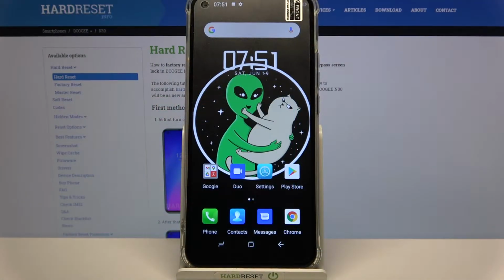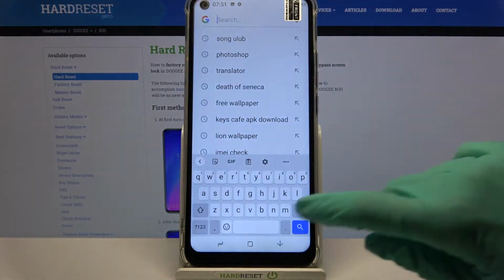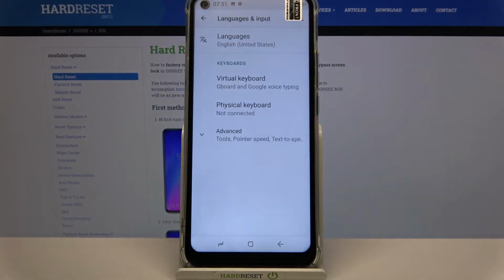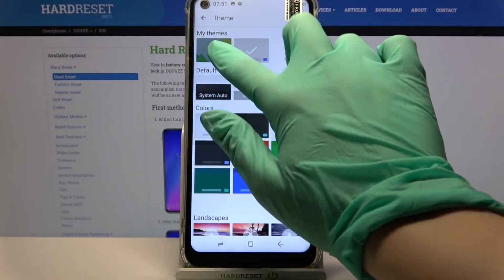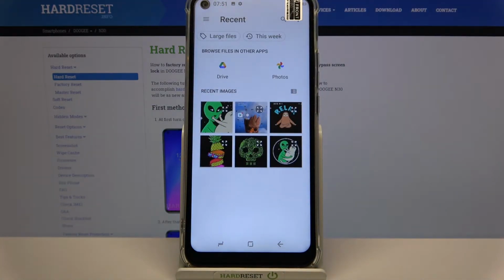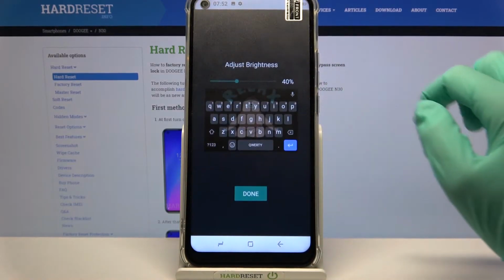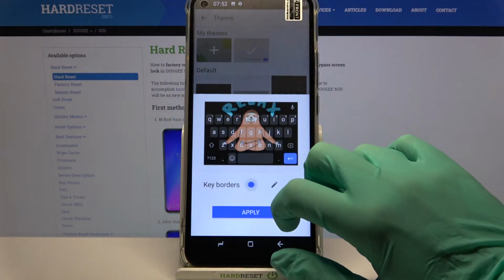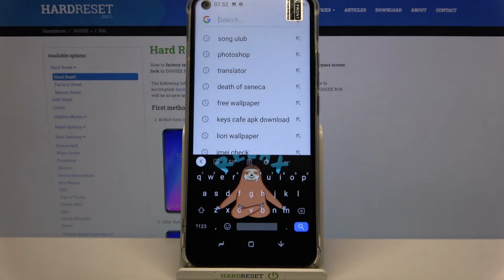How to Change Keyboard Theme in DOOGEE N30 – Set Keyboard Look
Learn more about DOOGEE N30
If you dreamed of a unique keyboard theme in DOOGEE N30, you should open this tutorial. We made the above video especially for you, so take this opportunity to learn how to enter keyboard settings. Create a unique keyboard, choose one of the available and free keyboard themes and apply it on your DOOGEE N30.